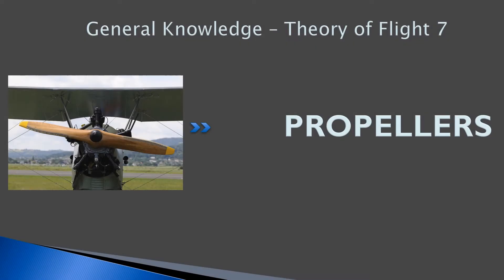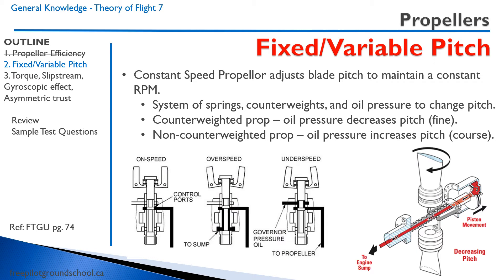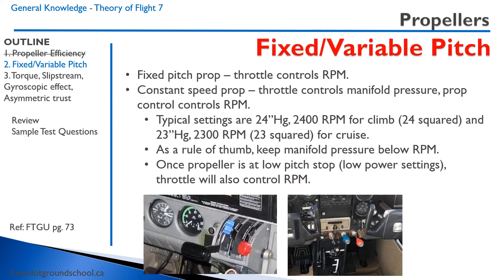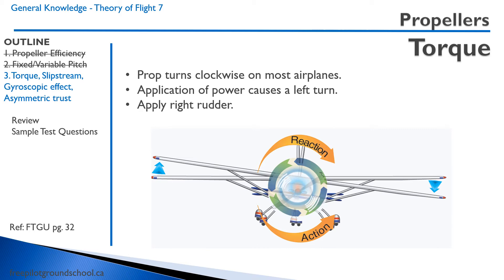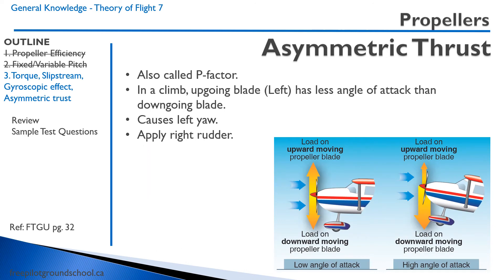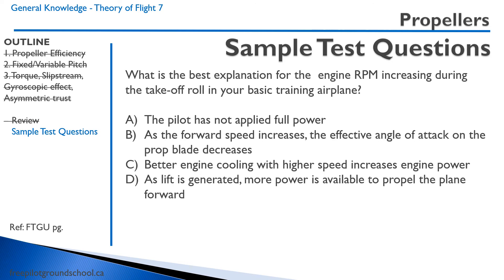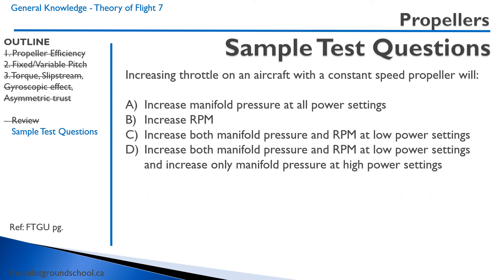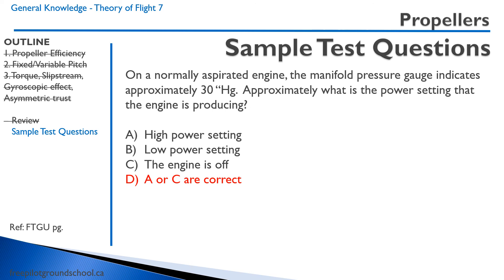Theory of Flight 7 - Propellers